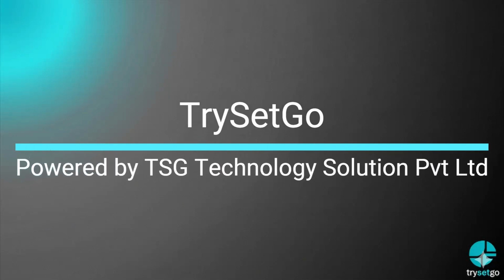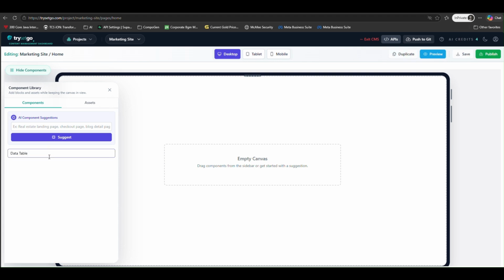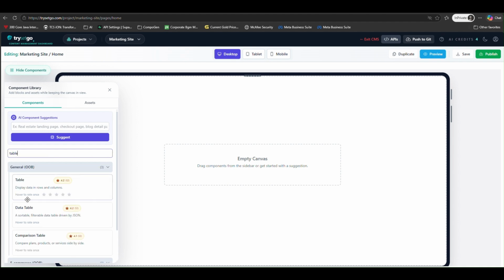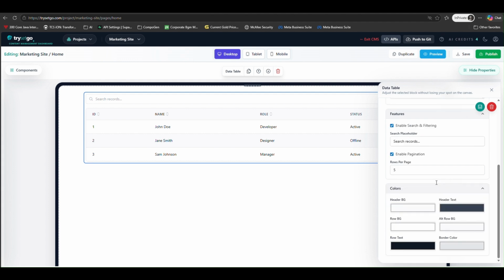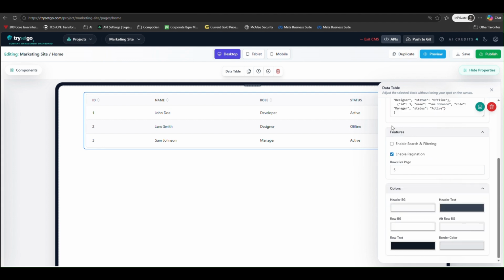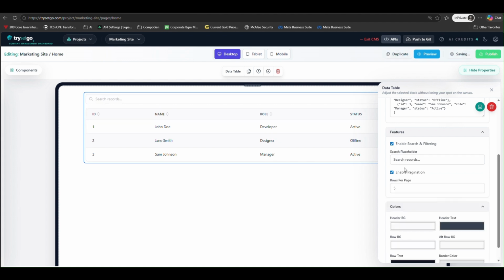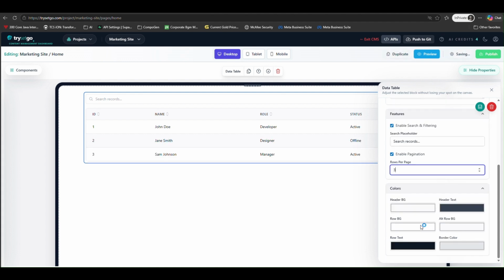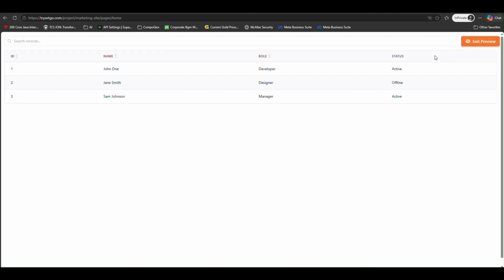Build Dynamic Data Tables Easily | Trysetgo Data Table Tutorial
Turn raw data into interactive tables using the Data Table component in Trysetgo 🚀

In this video, learn how to create sortable, searchable, and paginated data tables powered by JSON. Perfect for dashboards, analytics, and data-driven applications.

✨ What you’ll learn:

* How to use the Data Table component
* Connect data sources or paste JSON
* Customize columns and layout
* Enable search and filtering
* Add pagination for large datasets
* Control rows per page

Build powerful, data-driven UI components in minutes.